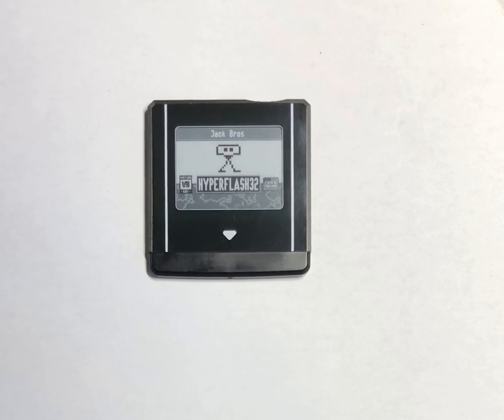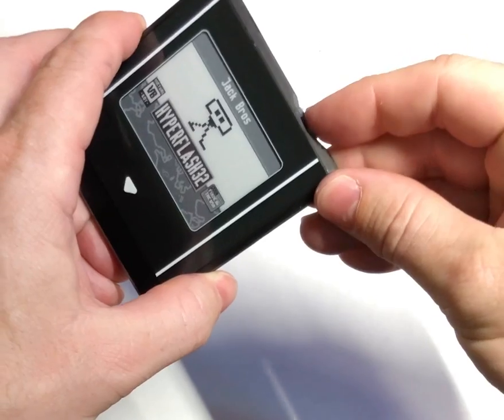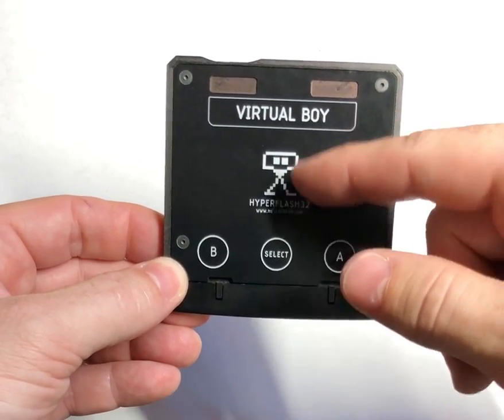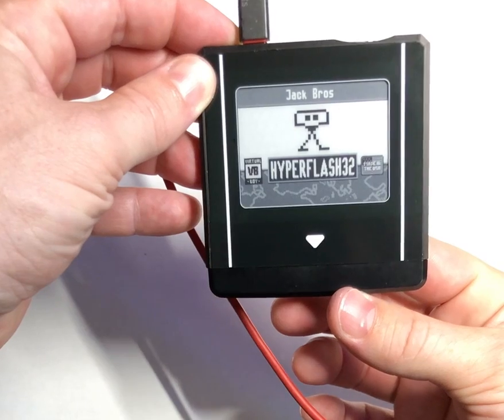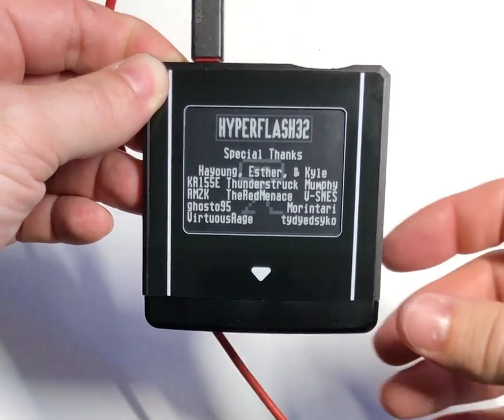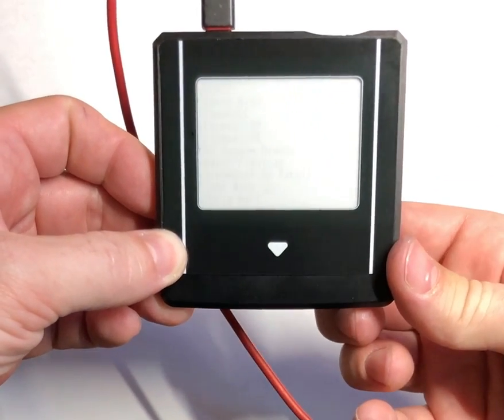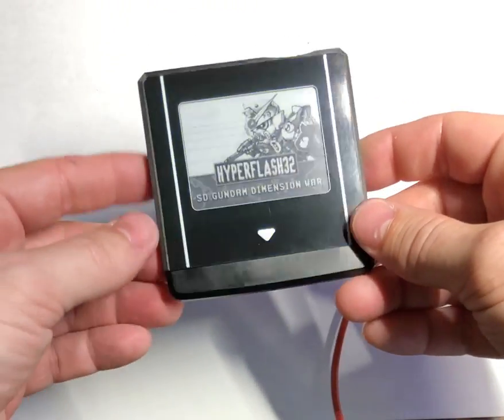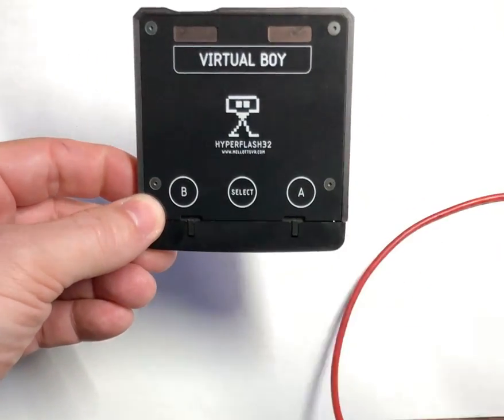First HyperFlash32 Prototype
A video overview of the first assembled HyperFlash32 prototype flash cart for the Nintendo Virtual Boy.  This is a flash cart with 32Mbit flash, 8k x 8 nvSRAM, and an embedded eInk screen.